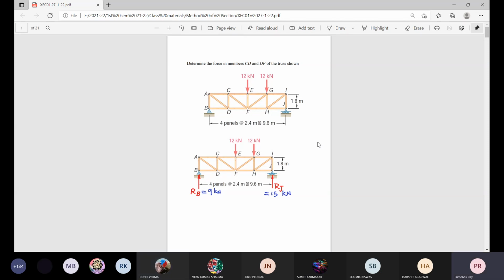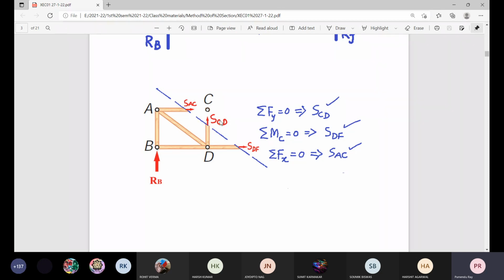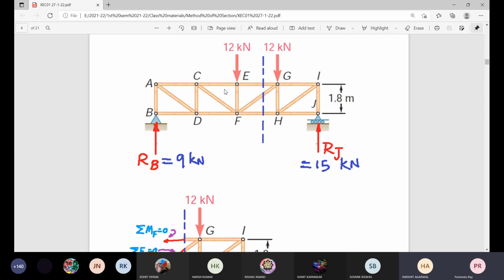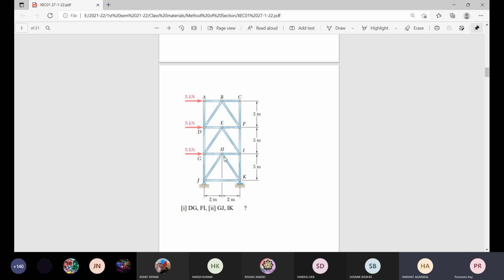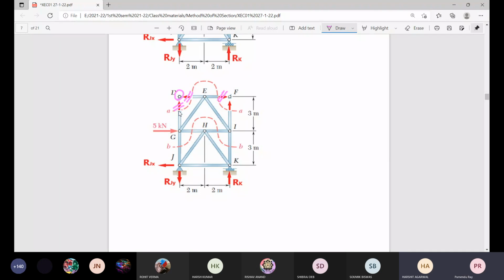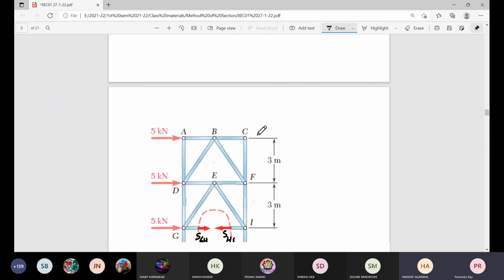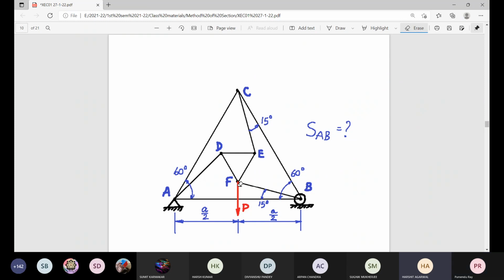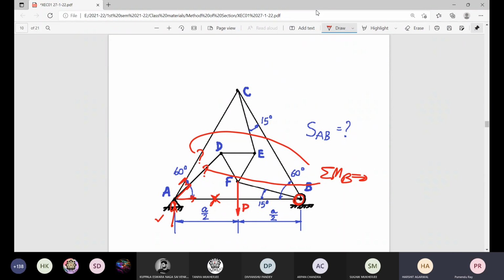XEC01 on 2022/01/27